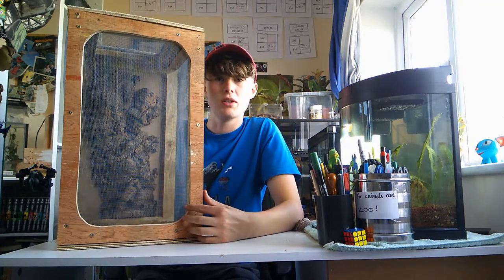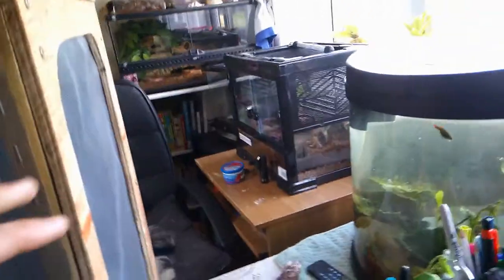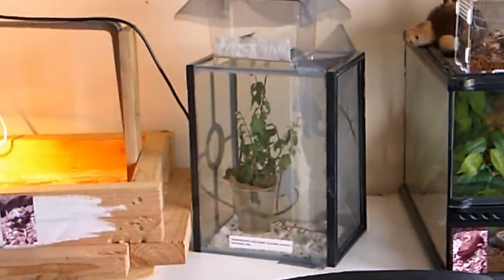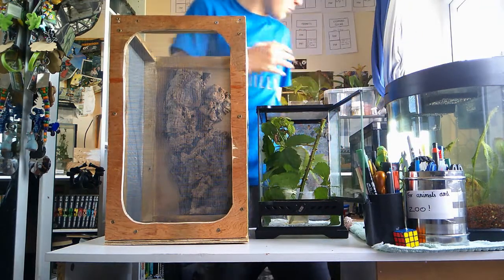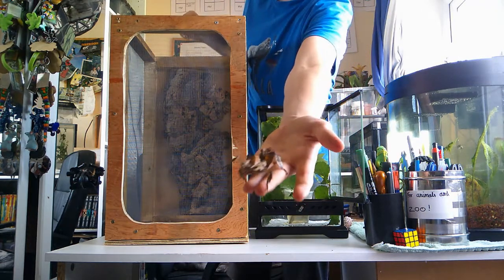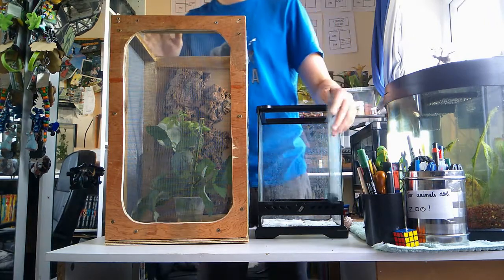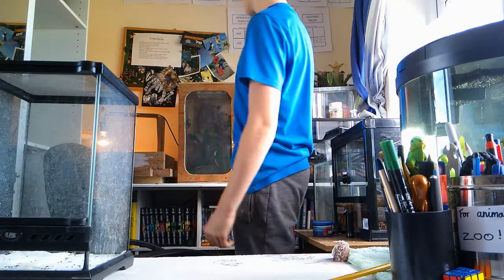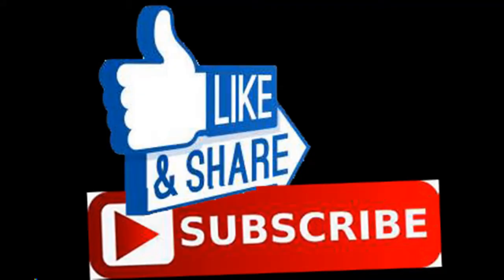How to Build a Stick Insect Cage (PART 2)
part 2 of buliding my stick insect enclosure
FINNISHED